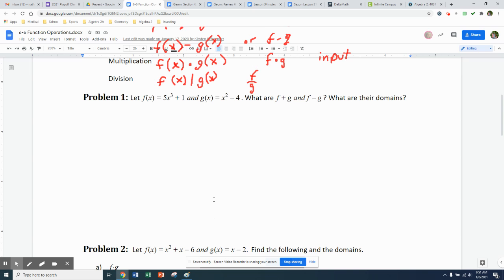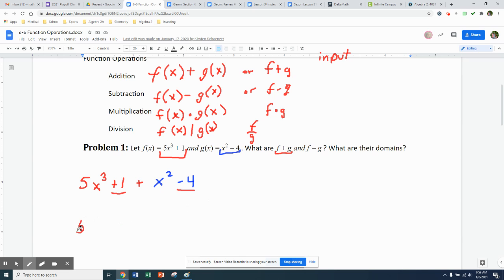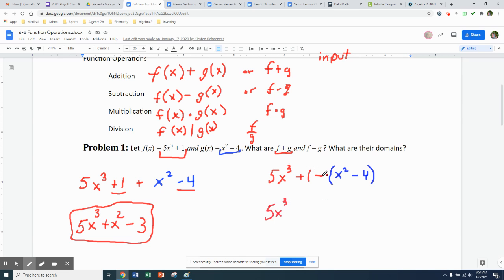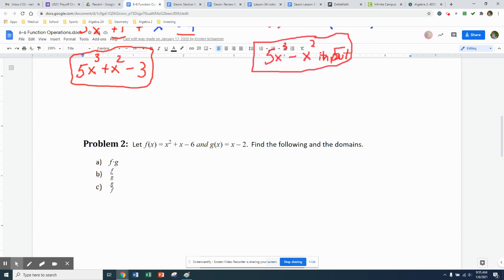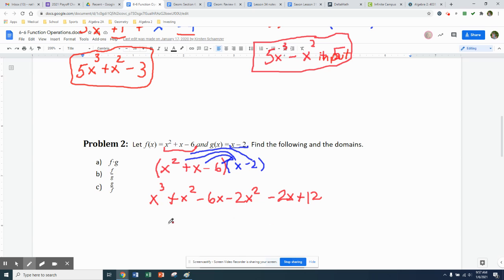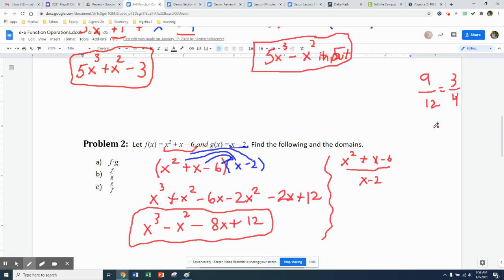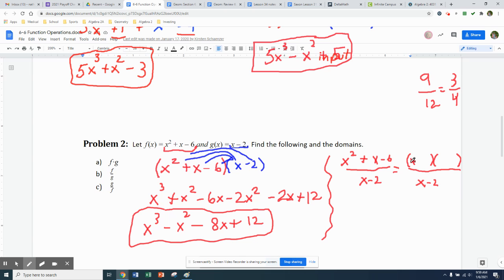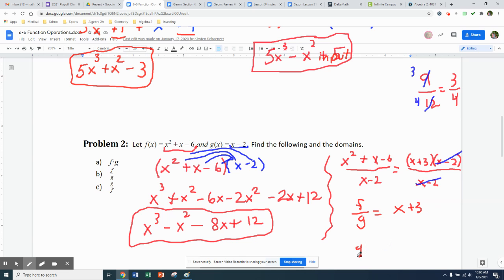IN CLASS VIDEO Algebra 2 6.6 Day 1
Going over Notes on 6.6 day 1